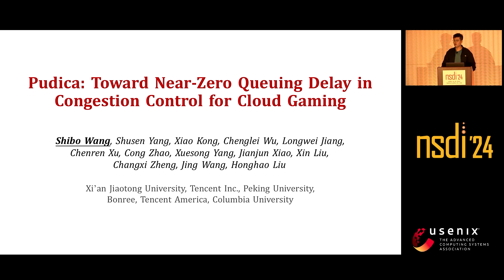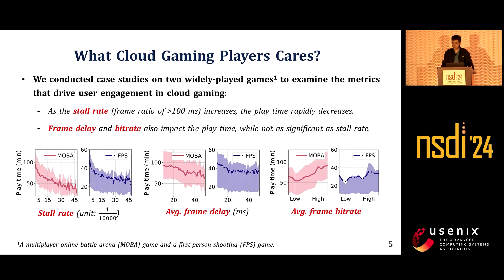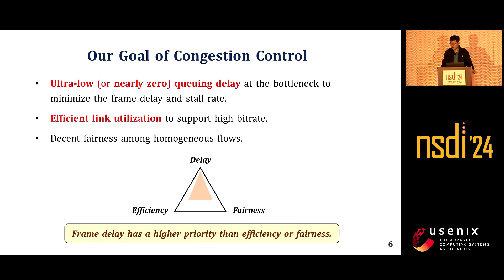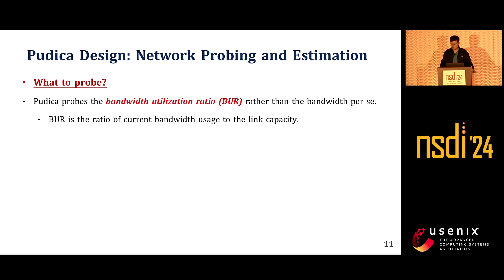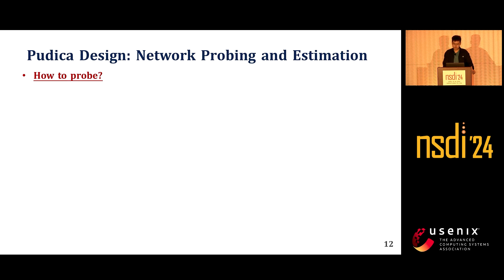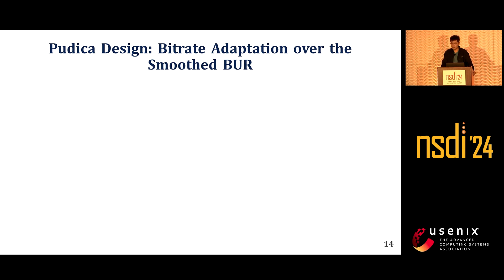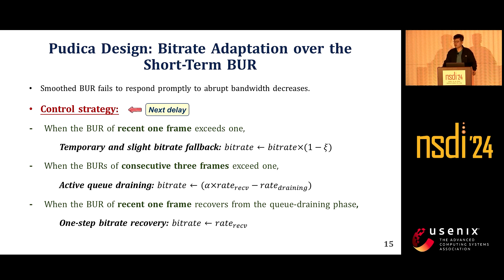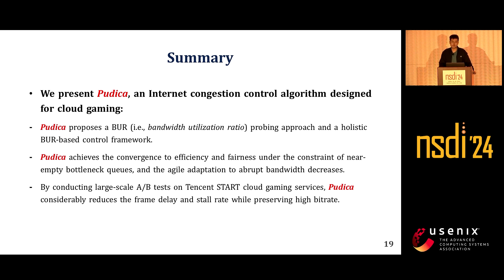NSDI '24 - Pudica: Toward Near-Zero Queuing Delay in Congestion Control for Cloud Gaming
Congestion control (CC) plays a pivotal role in cloud gaming services. However, existing CC methods often cause self-induced bottleneck queuing. As a result, they may largely delay game frame transmission and undermine the player's gaming experience. We present a new end-to-end CC algorithm named Pudica that strives to achieve near-zero queuing delay and high link utilization while respecting cross-flow fairness. Pudica introduces several judicious approaches to utilize the paced frame to probe the bandwidth utilization ratio (BUR) instead of bandwidth itself. By leveraging BUR estimations, Pudica designs a holistic bitrate adjustment policy to balance low queuing, efficiency, and fairness. We conducted thorough and comprehensive evaluations in real networks. In comparison to baseline methods, Pudica reduces the average and tailed frame delay by 3.1× and 4.9× respectively, and cuts down the stall rate by 10.3×. Meanwhile, it increases the frame bitrate by 12.1\%. Pudica has been deployed in a large-scale cloud gaming platform, serving millions of players.